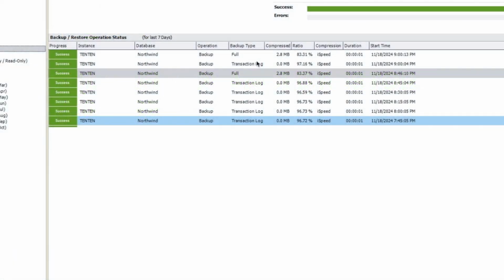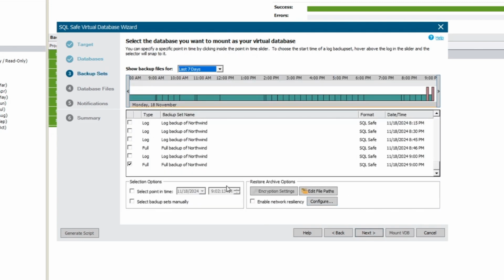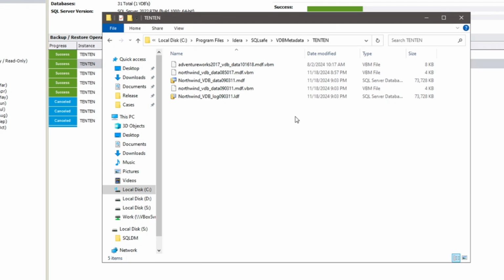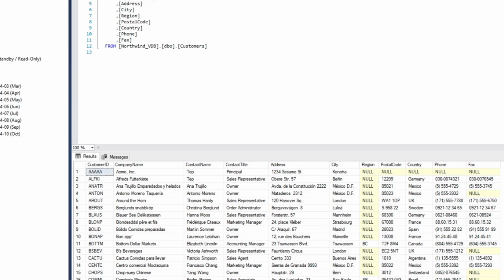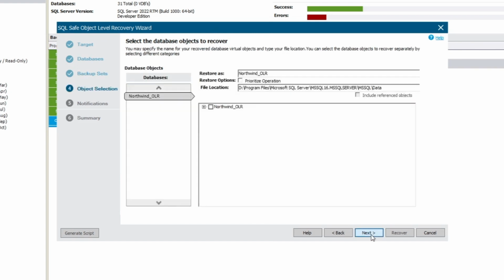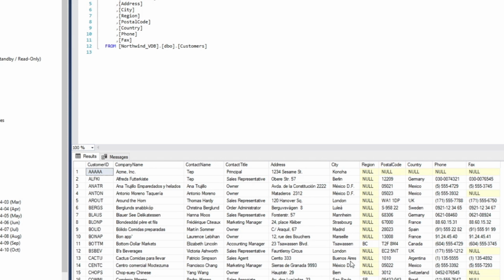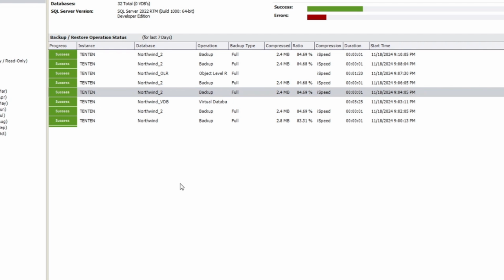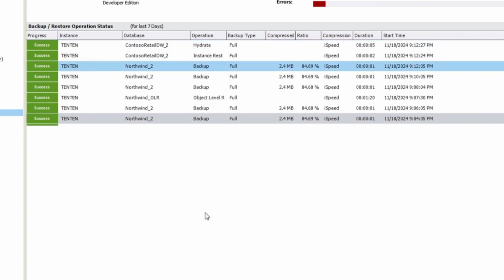Instant Data Access: Master SQL Safe's Advanced Restore Options for Quick Recovery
Discover how Idera SQL Safe can transform your data recovery process with its advanced instant restore features. This video tutorial covers the essential techniques and benefits of using SQL Safe for immediate access to your SQL Server data, bypassing traditional, time-consuming restore methods. Perfect for database administrators seeking efficient solutions, we delve into practical applications and demonstrate how to leverage SQL Safe for rapid data retrieval and minimal downtime.

Explore more about SQL Safe and start your free trial today Don't forget to subscribe for more insights on optimizing your SQL Server management and check out our Resource Center for additional information and support. Your journey to efficient database management starts here!